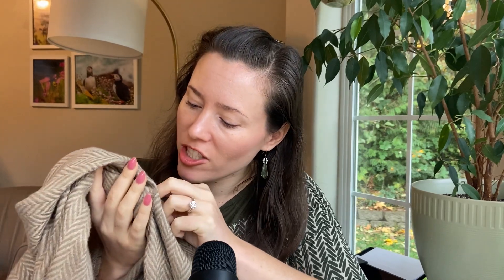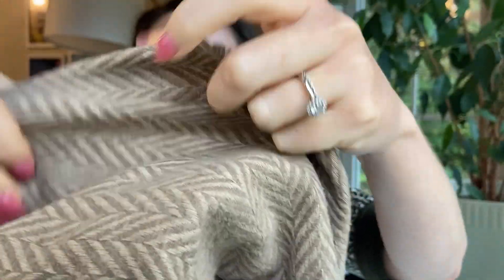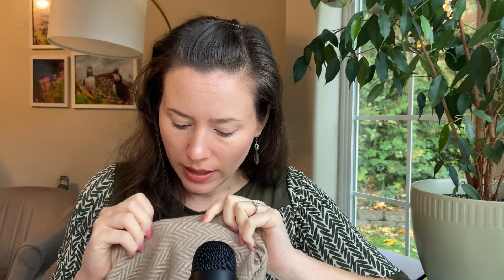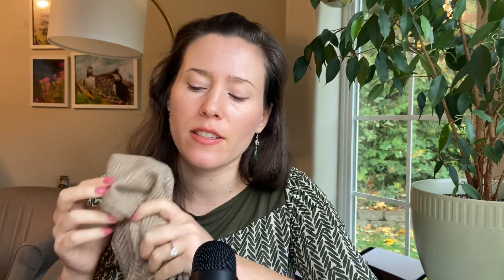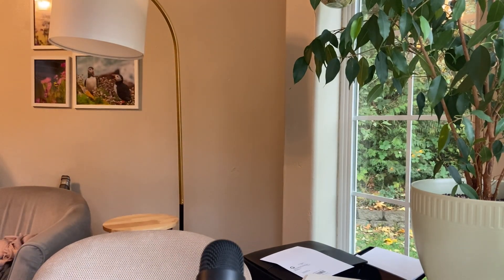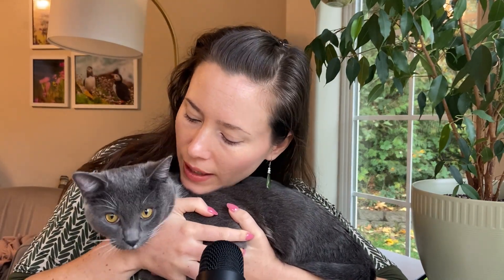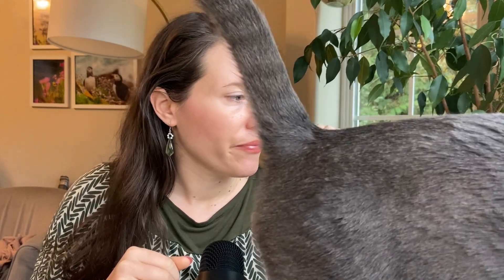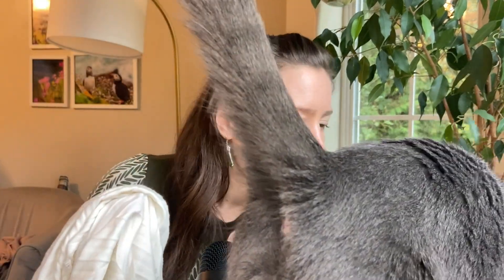ASMR - My Shawl / Scarf Collection - Whispering, Fabric Scratching